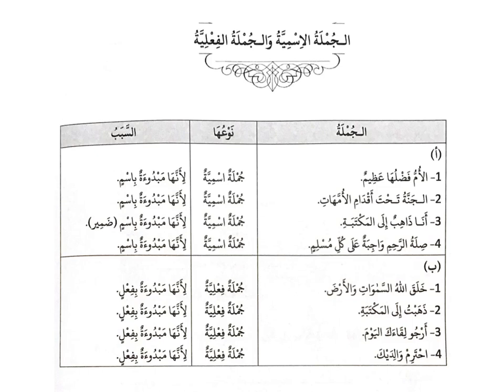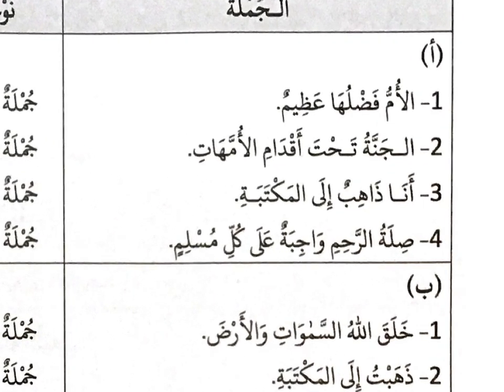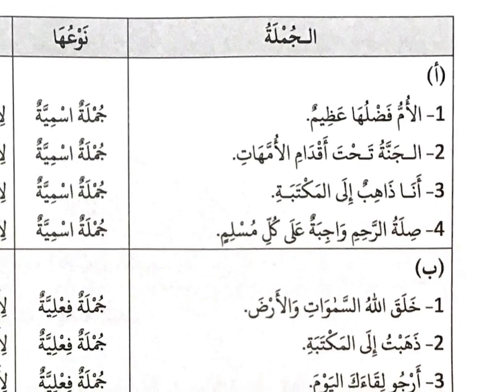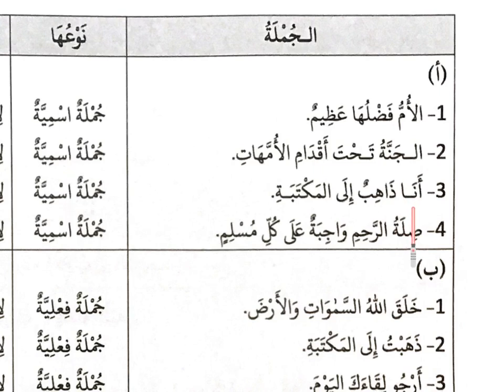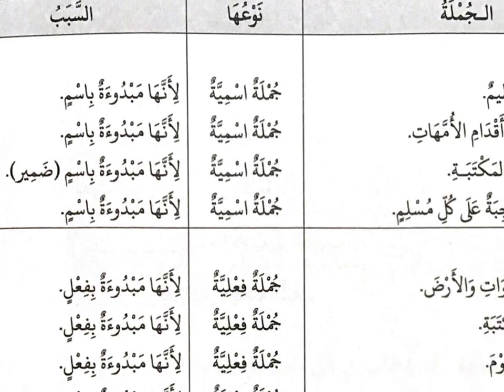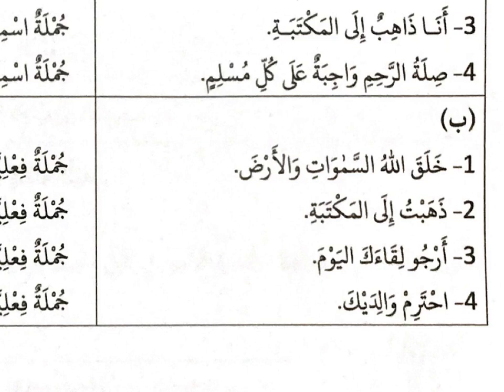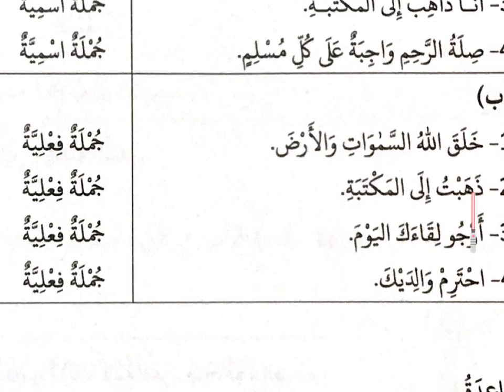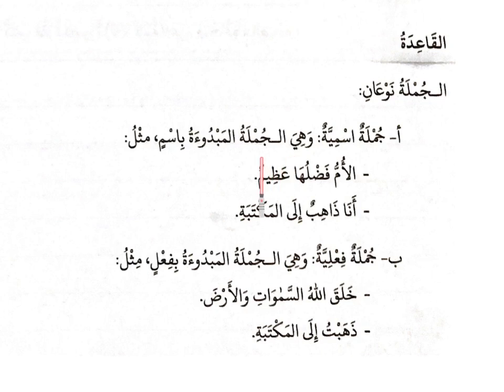Arabic Lesson: Nominal and verbal sentences الجملة الاسمية والجملة الفعلية